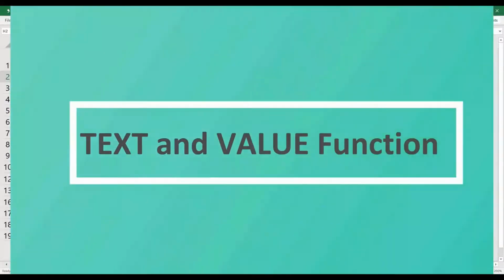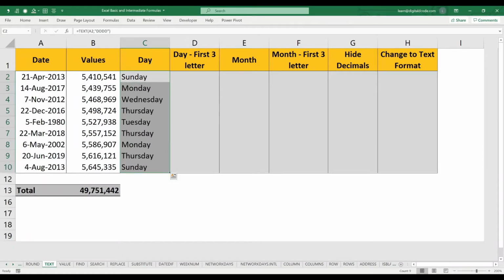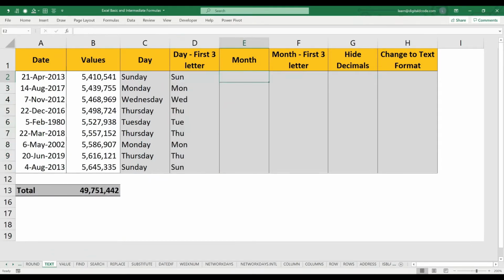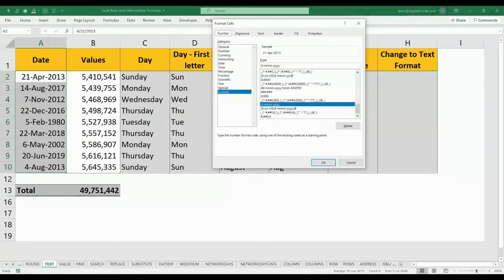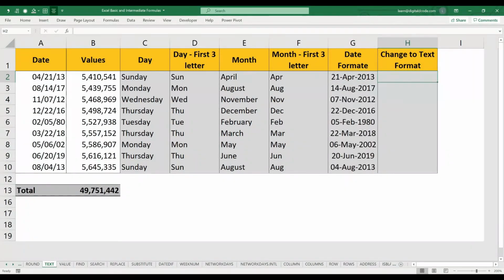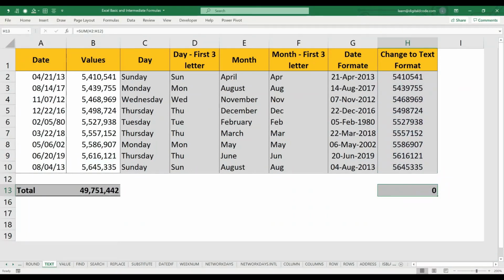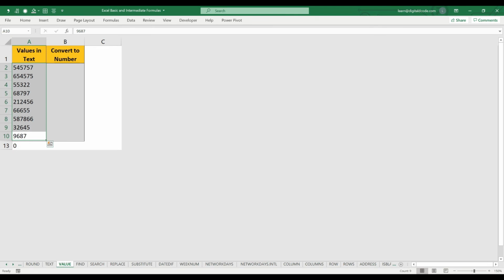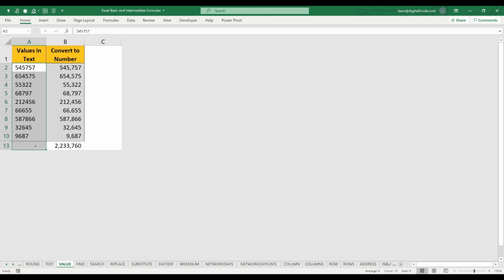Microsoft Excel Free Training | Excel TEXT and VALUE Function |How to Convert Value to Text in Excel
Our videos are about below Microsoft Reporting Tools:
Ms-Access

1. Microsoft Excel Basic, Intermediate, Advanced and Advanced Pro Level (18hrs Video Content)

2. Microsoft Excel Advanced and Advanced Pro Level (15 Hrs Video Content)

3. VBA Macro Basic, Intermediate and Advanced Level (15 Hrs Content)

4. Power Bi Basic, Intermediate and Advanced Level (15 Hrs Content)